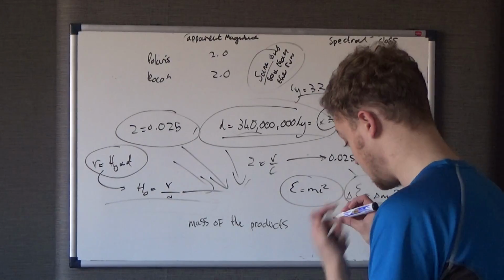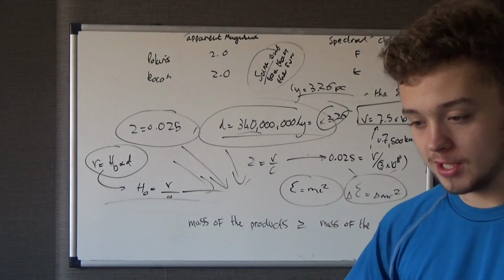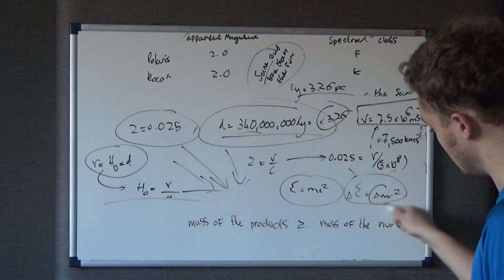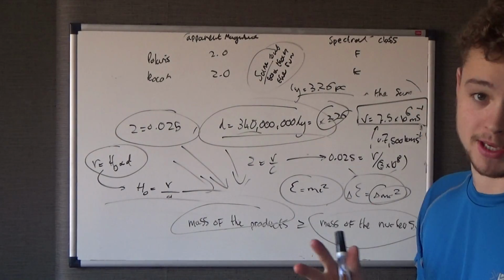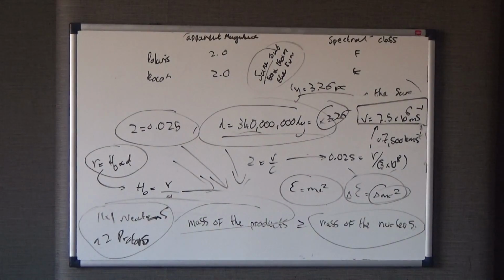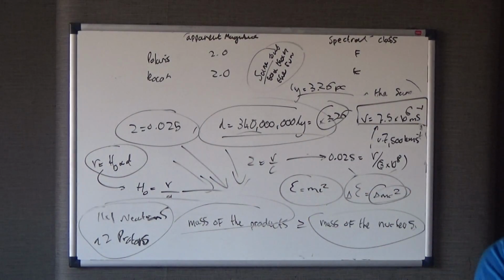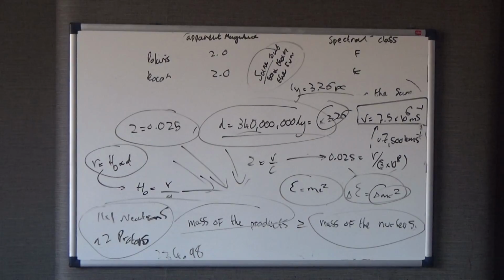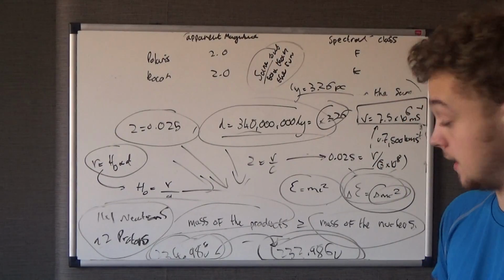AQA A2 Physics Unit 5 : Explanation of binding energy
Welcome to another topic video as such for Unit 5 physics, in this video I explain how the combined mass of products is greater than the mass of a given nucleus, using Einstien's classic equation.

Some of my subscribers have asked for this video, hope it helps you !